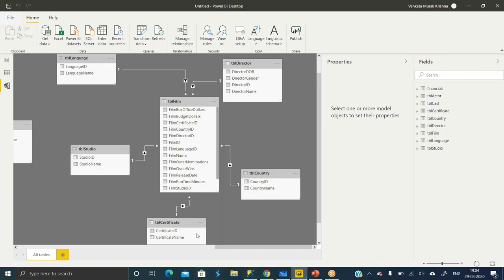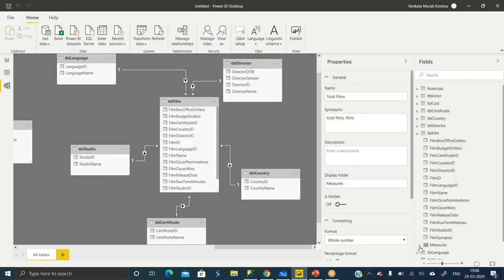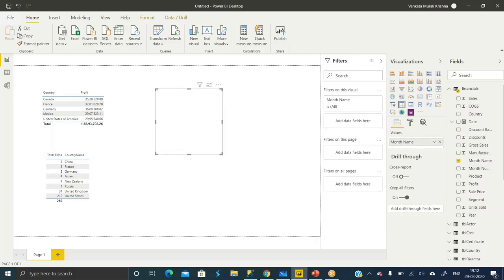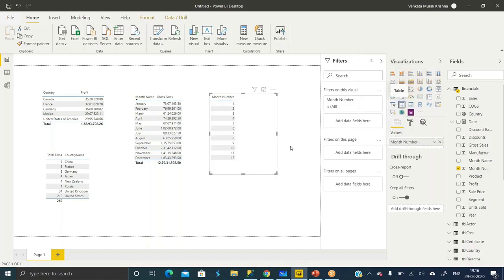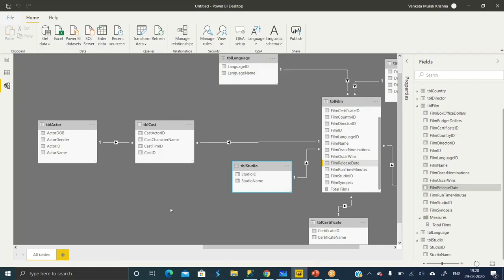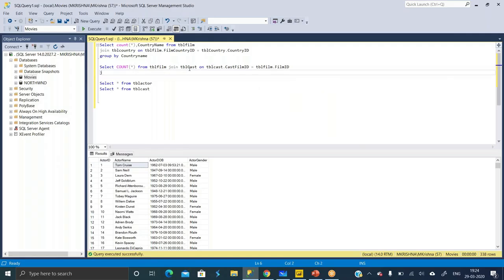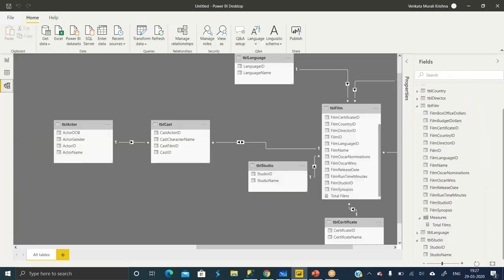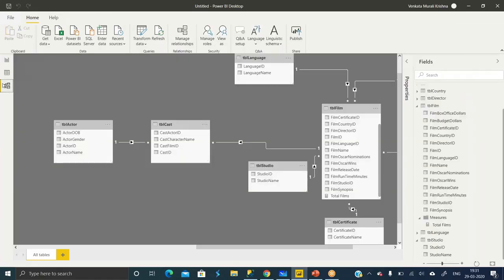PBI Desktop Session 11 Data Modelling 2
Data Modelling 2